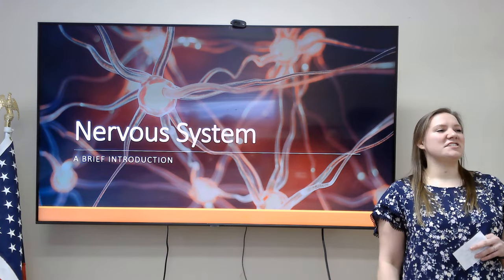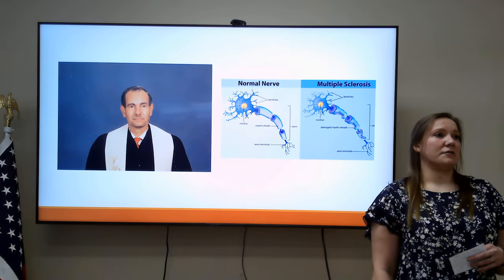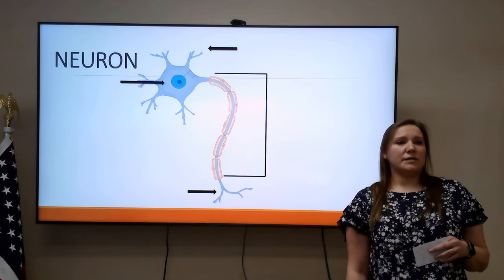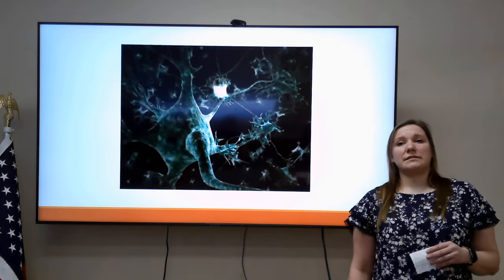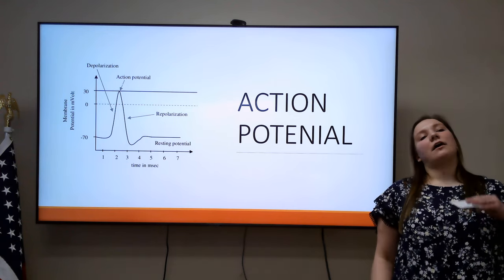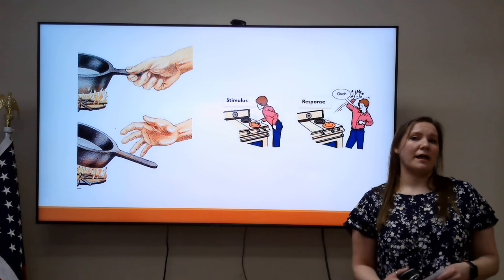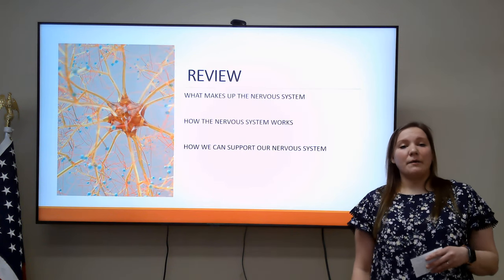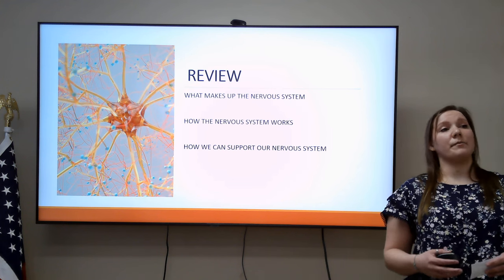Comm 101 Speech 2